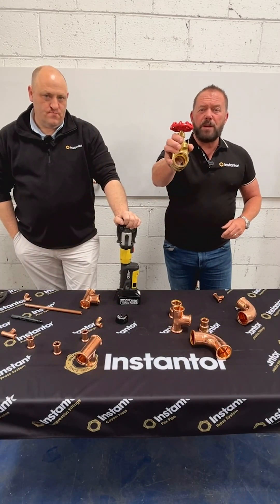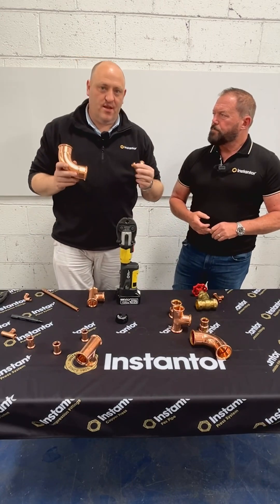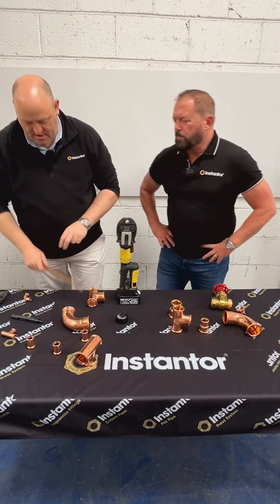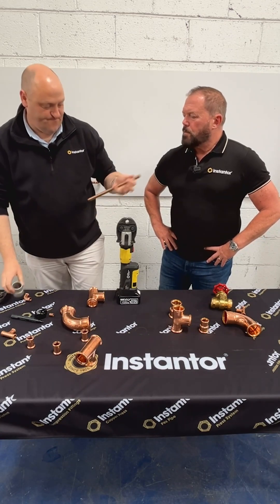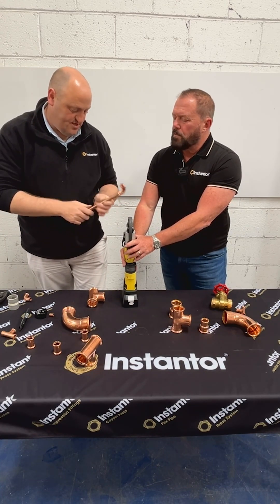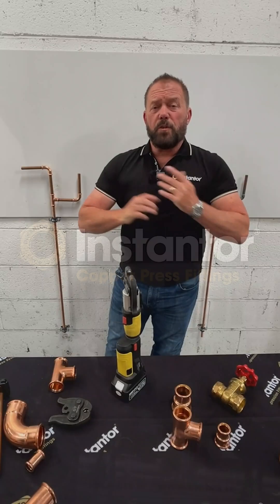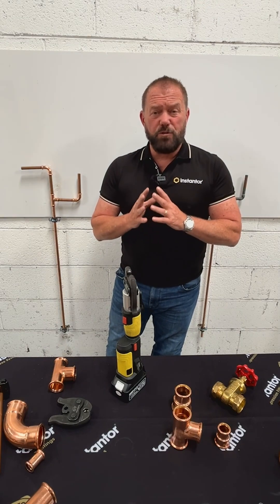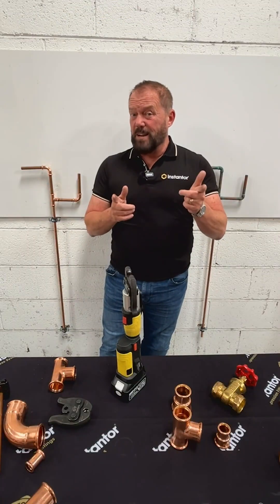Instantor Copper Press Fittings with Andy Cam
Instantor Copper Press Fittings Demonstrated by Plumber, Andy Cam